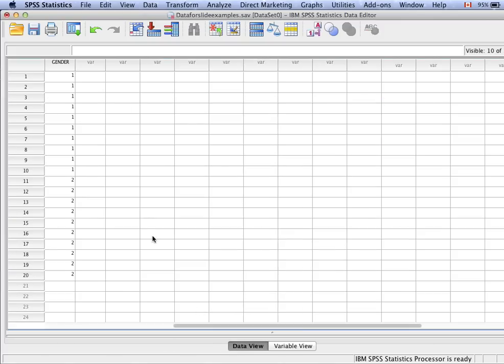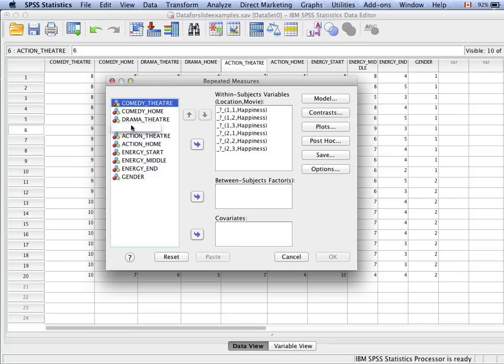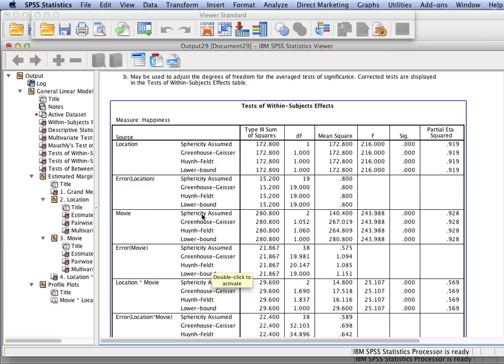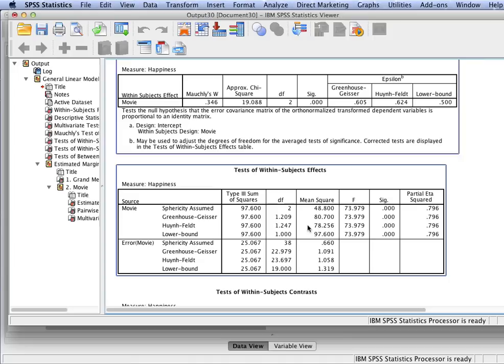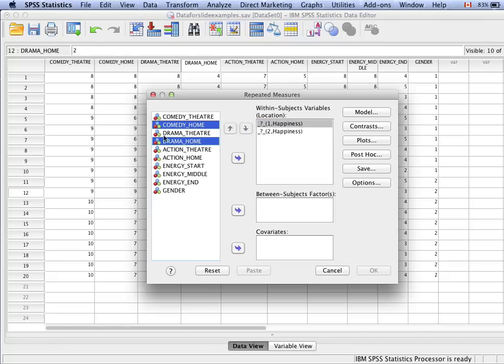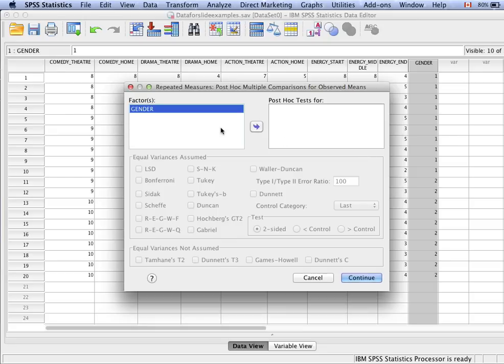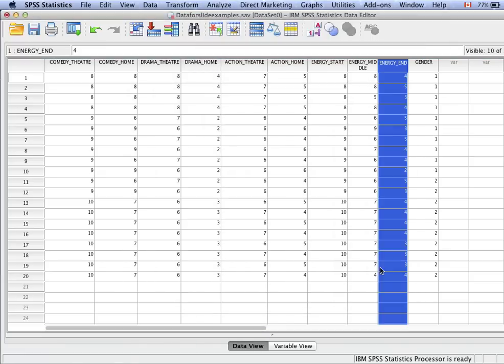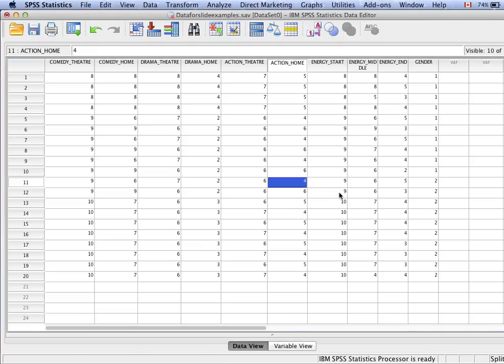Week #12 - Repeated Measures and Mixed Factorial ANOVA